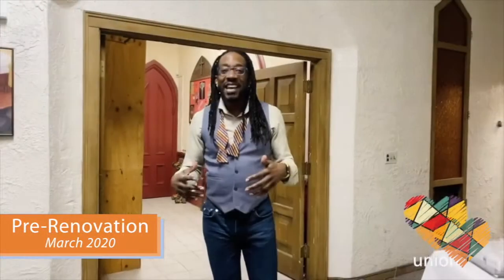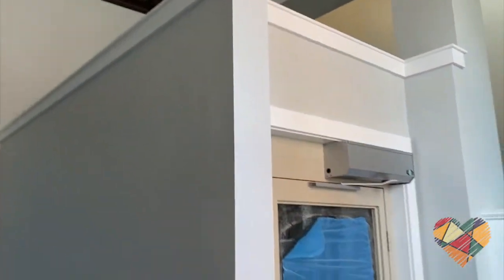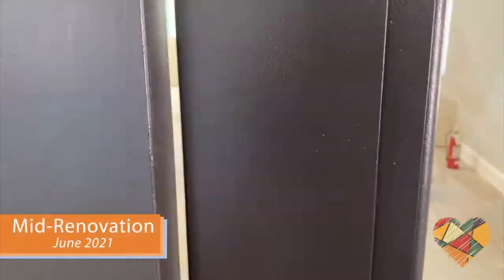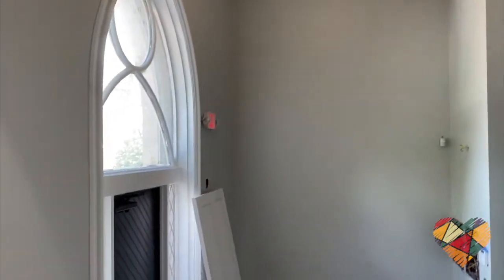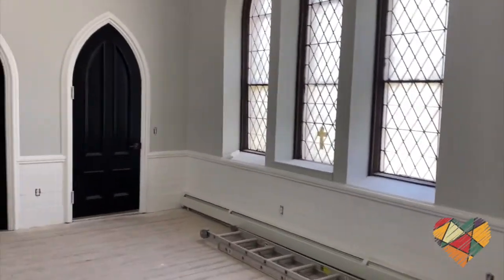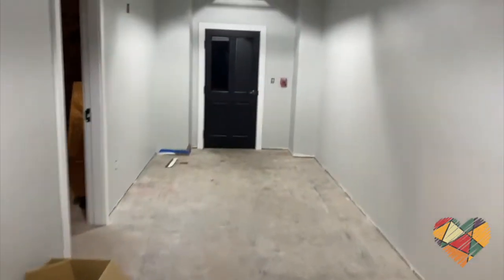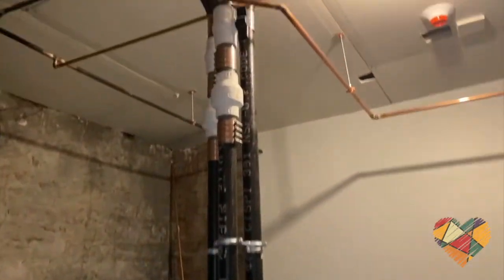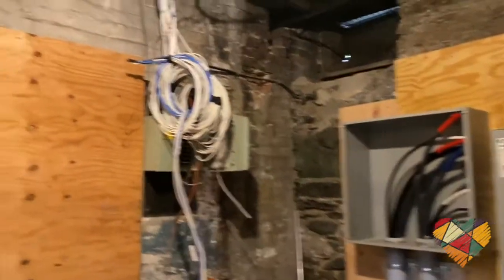Church Building Renovation Update — June 2021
The renovation is nearly complete! Watch this video with some great shots comparing the old and new spaces during renovation.

Union Church is a progressive, multicultural United Methodist faith community in Boston with a 200-year history and commitment to Christian love, social justice, and radical hospitality.

To offer financial support our mission for love, justice, and service

Location:
485 Columbus Avenue